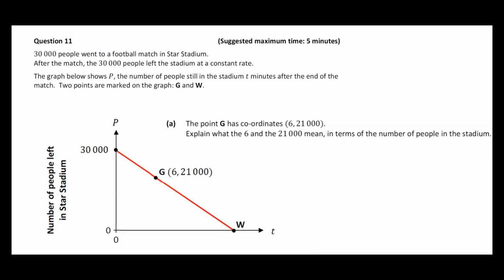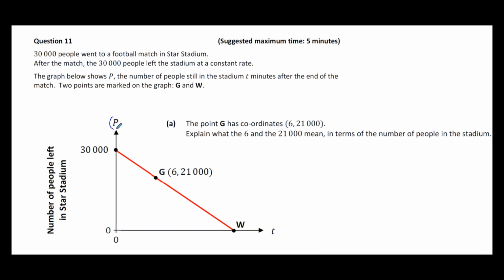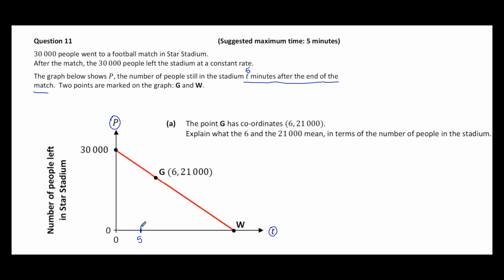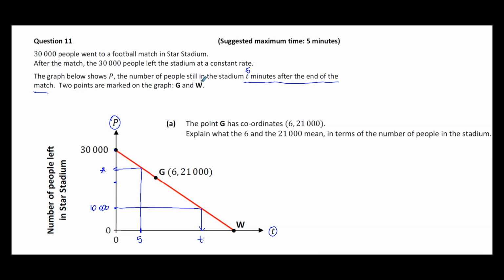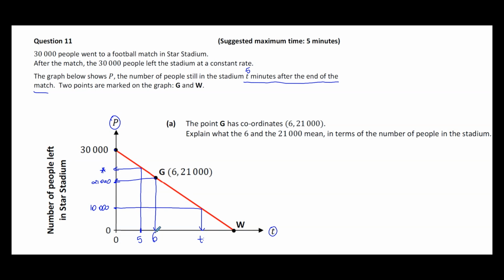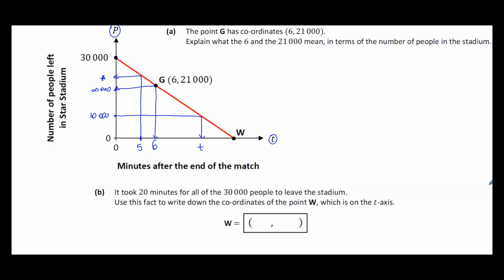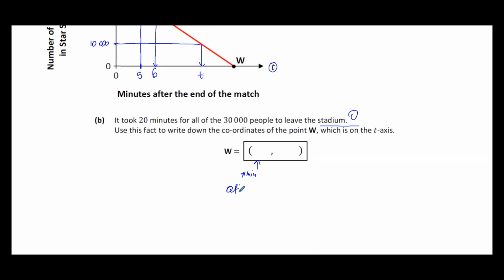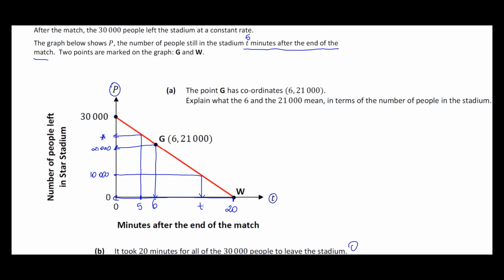Junior Cycle Maths 2023 Exam Solutions - Q11 Functions & Graphs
In this video, we break down Question 11 from the 2023 Junior Cycle Higher Level Maths paper. We focus on linear functions and interpreting graphs in a real-world context (people leaving a stadium).

This is a great revision for anyone preparing for their Junior Cert or anyone who needs help understanding coordinates and how to read data from a linear graph. We explain:

How to interpret coordinates (t, P) in a word problem.

Understanding the rate of change and time in functions.

How to find the x-intercept (t-axis) based on given facts.

If you are a student in Kilkenny, Carlow, or Portlaoise looking for extra help, check out Maths Made Easy Grinds!

0:00 Introduction to Question 11
0:22 Reading the Problem: Stadium Attendance
0:44 Explaining the Graph and Variables (P and t)
1:21 How to Read Values from the Line
2:06 Part (a): Explaining Coordinates (6, 21000)
2:52 Part (b): Finding the Coordinates of Point W
4:00 Summary of Linear Functions